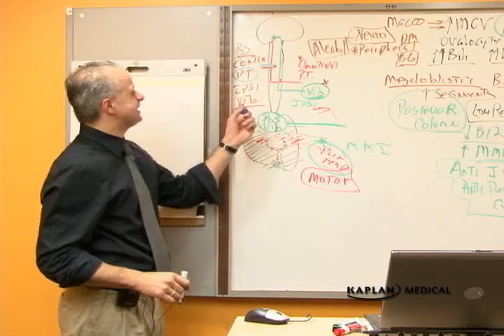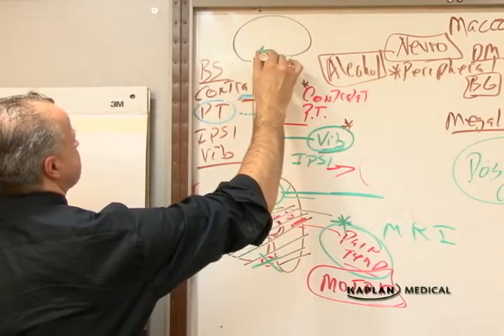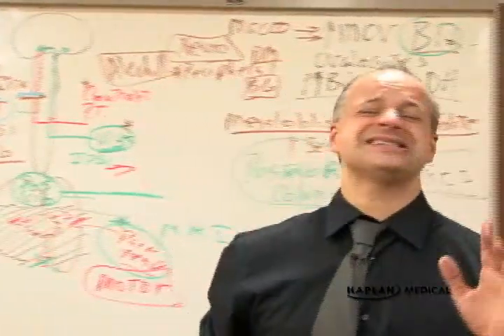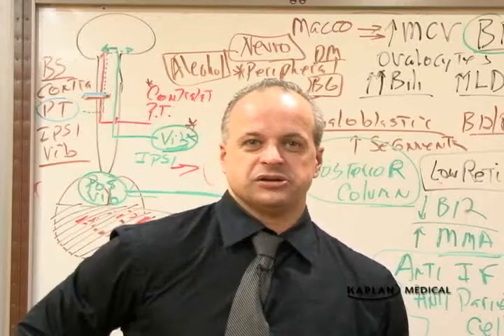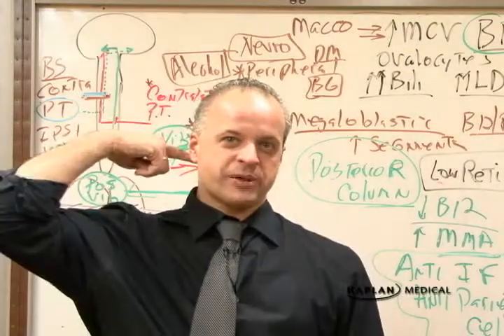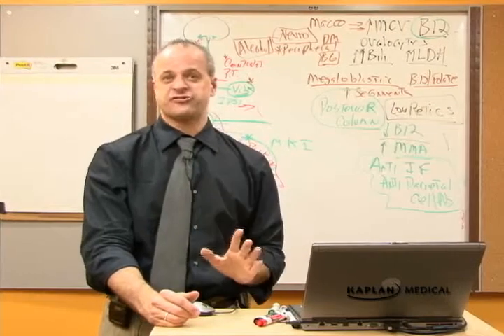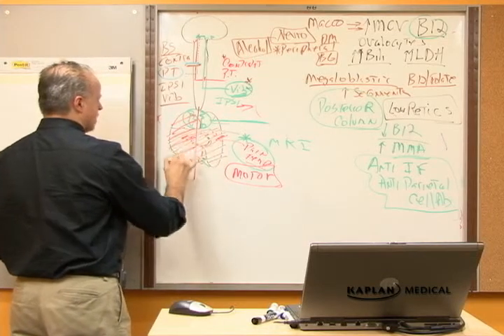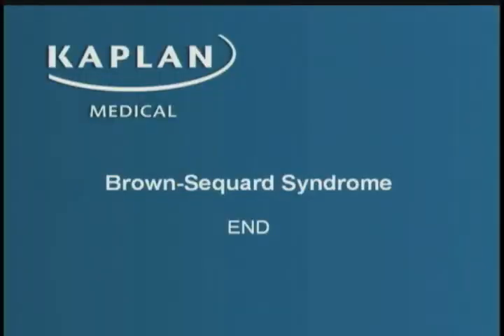Neurology 05 Brown Sequard Syndrome